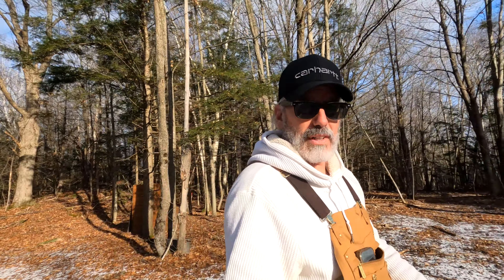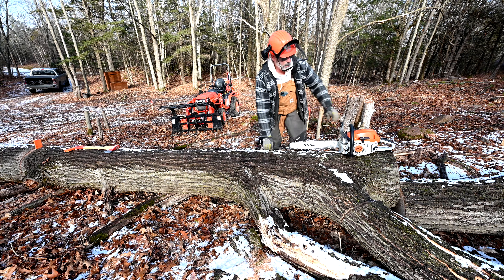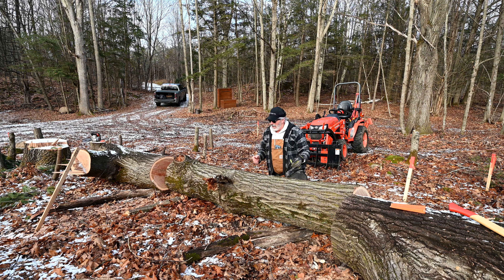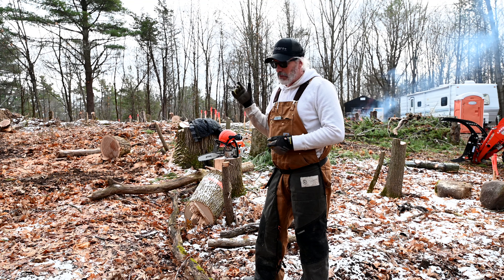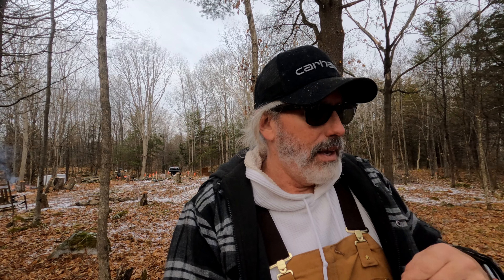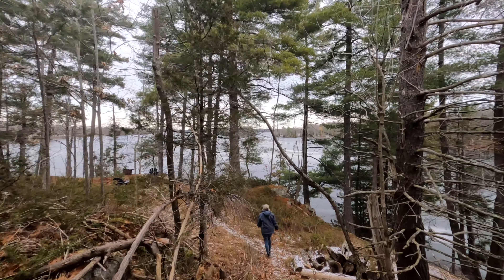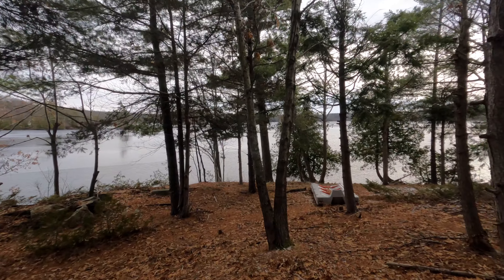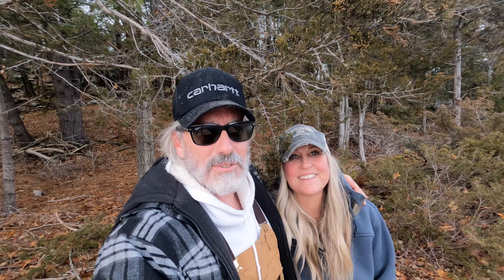Sean and Lisa Build a Home E10: Moving heavy logs and Explore the waterfront lot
Today we will explore the lot with you because we haven't really shown much of it at all and for sure have not been to the part of the lot that we both love the most.  We have a waterfront lot and we each have our favourite parts.  Neither one of these areas have been shown yet.  Our lot is not without challenges and that is a good thing for us since, if it wasn't, it certainly would have been out of our price range!

We do yet more burning and more moving of the larger logs using the Kubota.  Today we will find out whether or not the Kubota grapple bucket attachment is up to the task of moving the larger Oak tree pieces that we want to keep intact for a future project.

At some point this lot will tackle the log pile that just continues to grow and get the log splitter going again.  We need to figure out a system for the split wood but that is for another episode.

If you really want to get matching Carhartt overalls like us you can click on these links here.  Sorry Ryan!!:

CANADA
Men's bib overalls
Women's bib overalls
Carhartt ballcap

USA
Men's bib overalls
Women's bib overalls